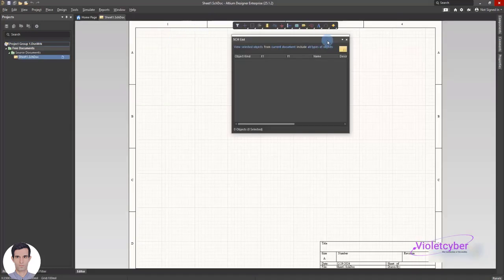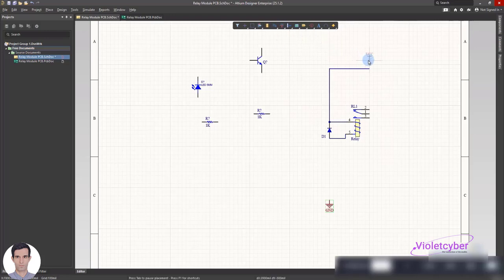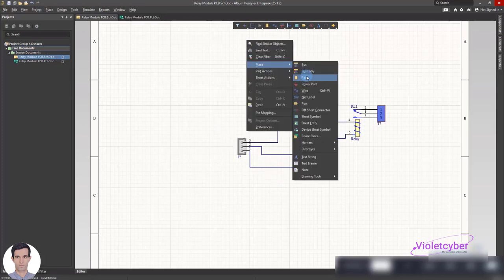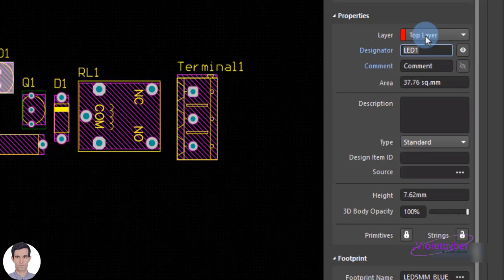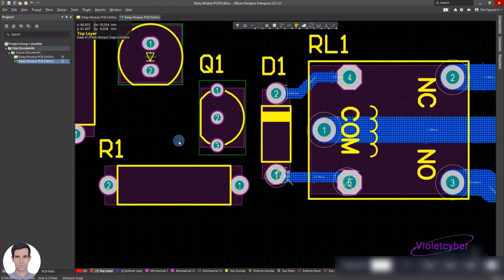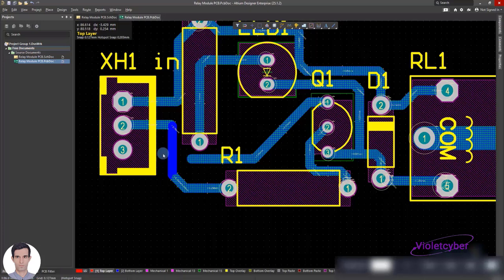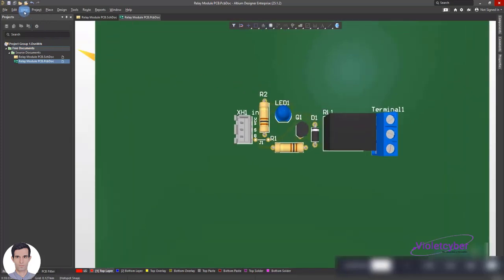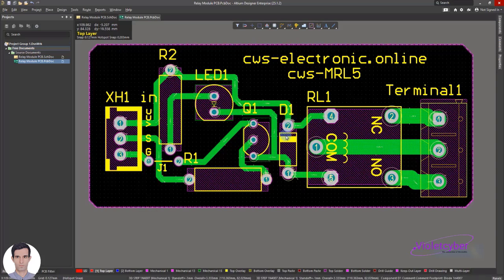🛠 How to Design a Circuit in Altium Designer | Single-Channel Relay Module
In this video, you will learn how to design a circuit in Altium Designer in a practical, step-by-step way. We will go through the process of designing a single-channel relay module from start to finish, giving you hands-on experience in PCB and schematic design.

What you'll learn in this video:
✅ Step-by-step circuit design in Altium Designer
✅ How to create schematics and PCB layout for a relay module
✅ Practical tips for accurate and professional design

Perfect for electronics engineers, PCB designers, and DIY electronics enthusiasts who want to improve their Altium Designer skills.